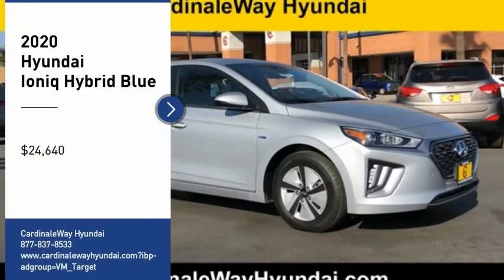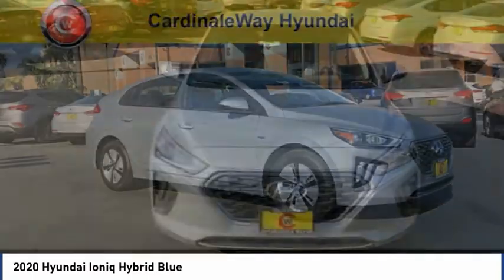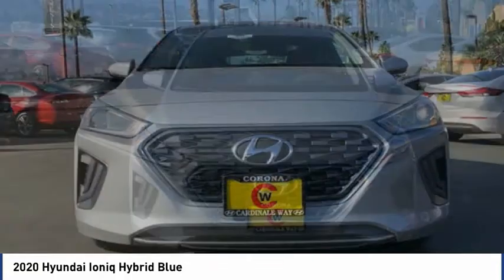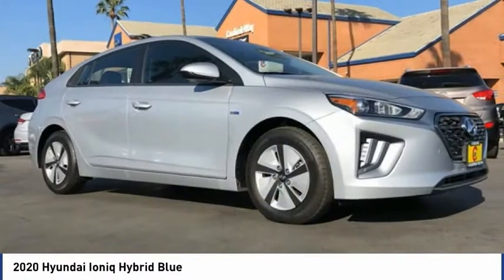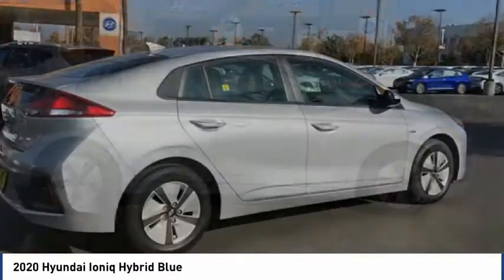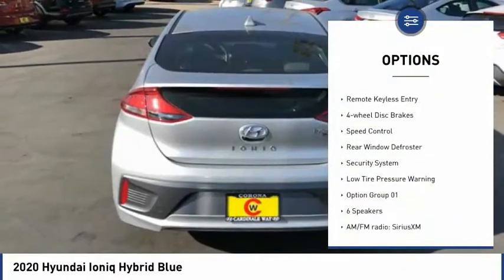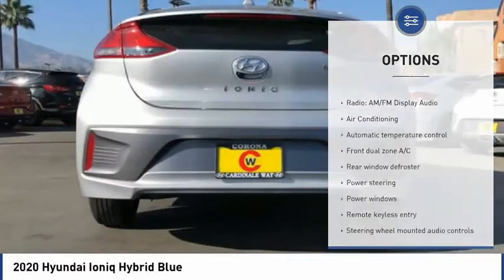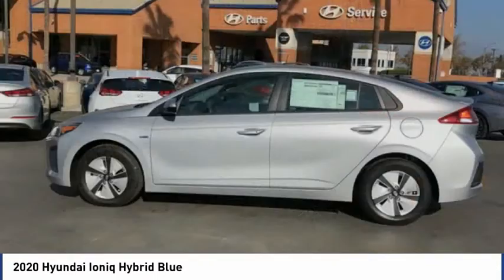2020 Hyundai Ioniq Hybrid Blue FOR SALE in Corona, CA H10094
Stop in today for a test drive of this N 2020 Hyundai Ioniq Hybrid

CardinaleWay Hyundai
2525 Wardlow Rd

Stellar Silver 2020 Hyundai Ioniq Hybrid Blue FWD 6-Speed EcoShift Dual Clutch I4 I4.  57/59 City/Highway MPG  3,000 off MSRP!  Experience the Cardinale Way difference. We develop outstanding relationships where everybody wins. All prices are plus dealer installed Protection Package for  995.00. Proudly serving Inland Empire, Corona, Riverside, Ontario, San Bernardino, Orange County, Yorba Linda, Chino Hills 92882. Price does not include sales tax, license fees,  80 Doc and any other government fees.  Dealer installed accessories extra.  Price includes:  1500 - Retail Bonus Cash. Exp. 11/30/2020    Vehicle price and availability are subject to change without notice.